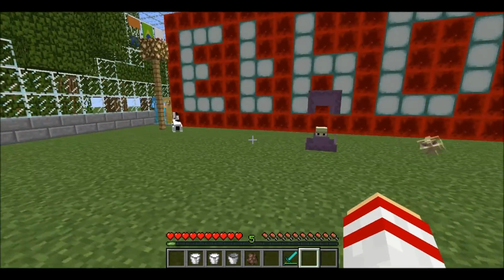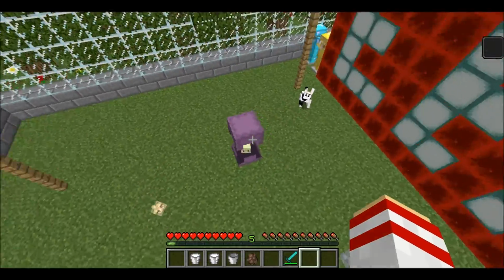NEW MINECRAFT MOB: The Shulker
An overview of the all new Minecraft 1.9 mob: The Shulker. With powers of levitation, teleportation and enough lag to bring down a gaming PC, say hello to The Shulker! Added into snapshot 15w31a this the only new mob we know of so far to be added into 1.9.

10 Things you didn't know about Shulkers
(Coming Soon)
New Ender Cities in Minecraft 1.9
(Coming Soon)